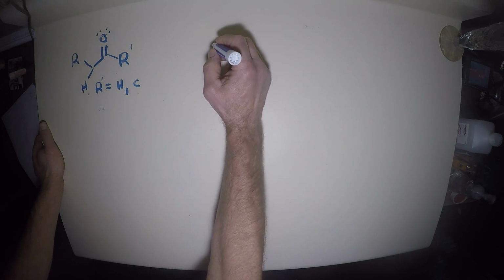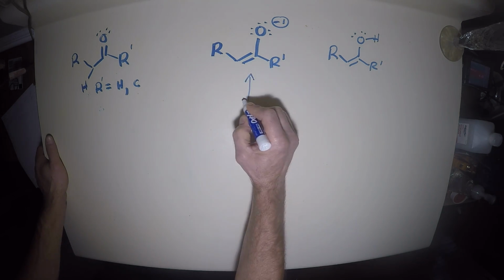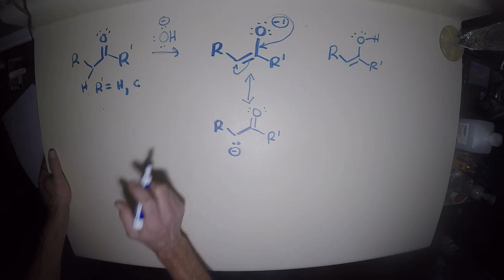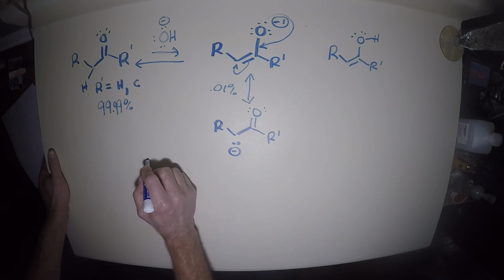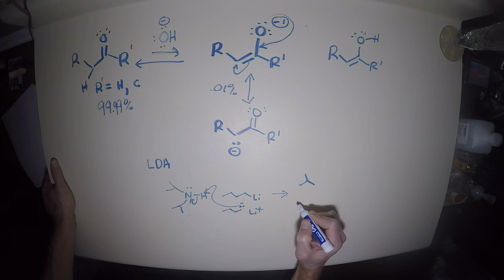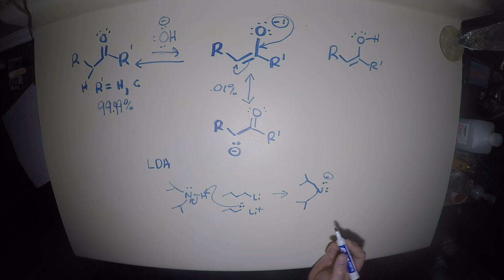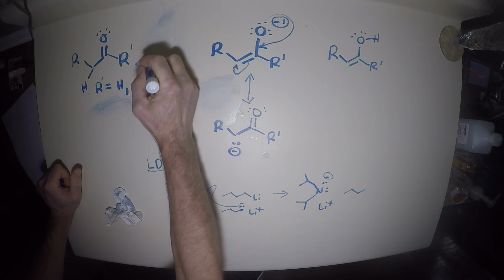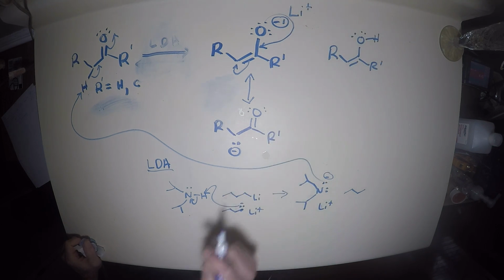enolate LDA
aldehyde ketone enolate LDA